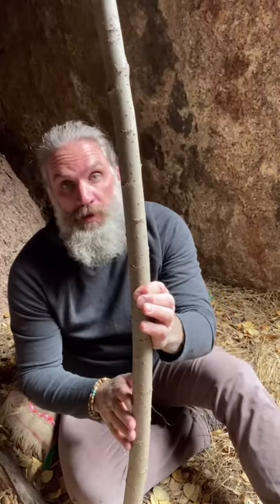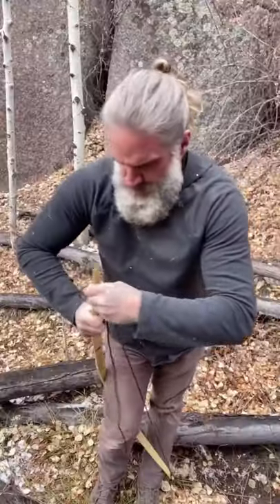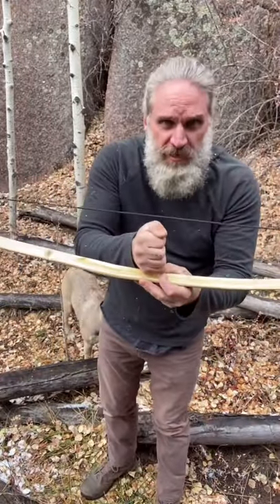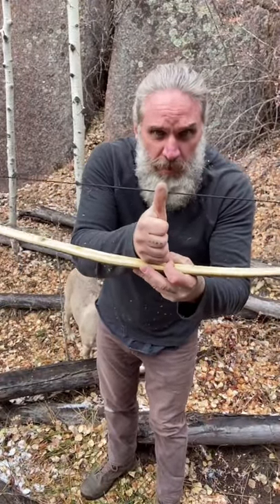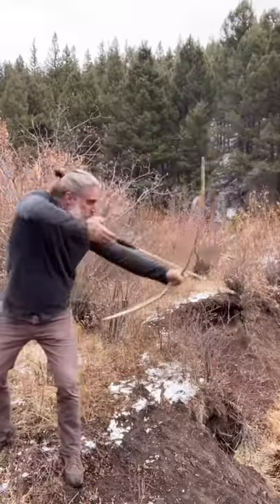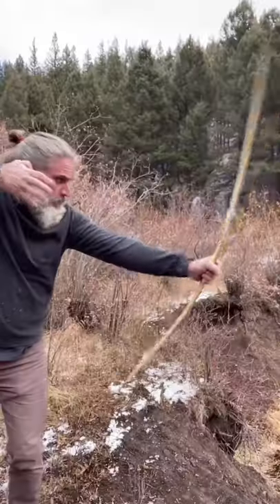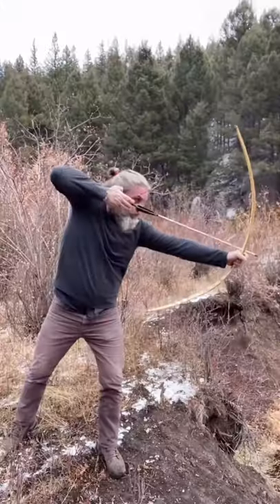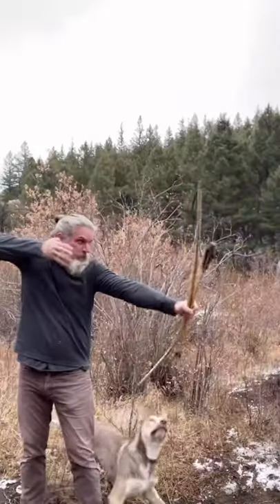Primitive Bow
@Donny Dust’s Paleo Tracks

Remember these videos are a simple 60 seconds. Many of the knowledge, skills and abilities displayed can take several hours to days to complete.

Follow me on all social media platforms @ Donny Dust. See you in the bush!